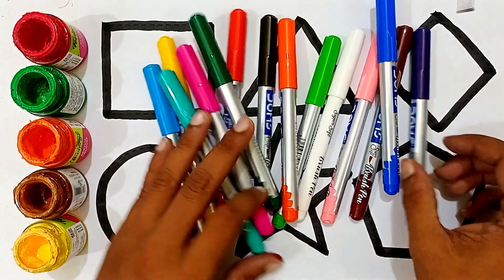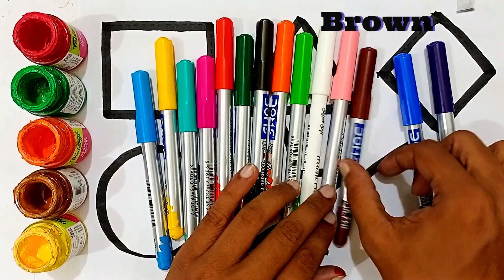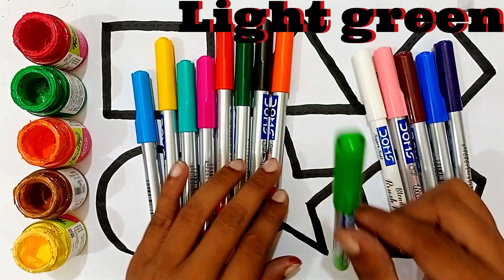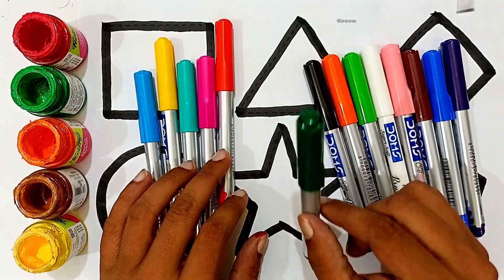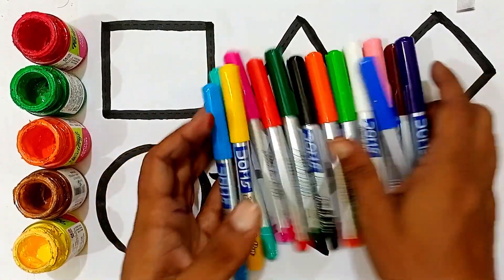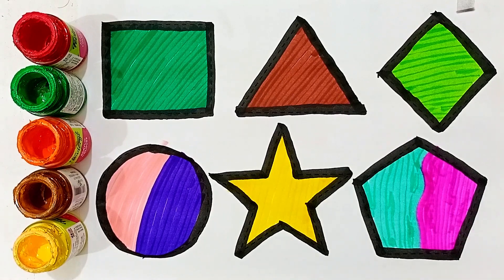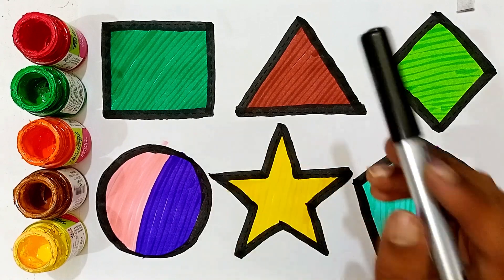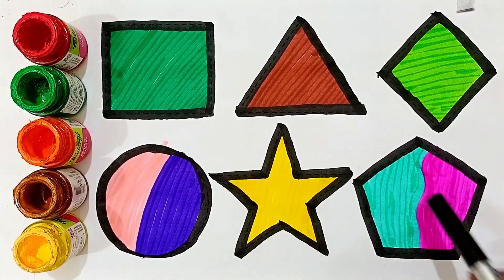Shapes drawing for kids, Learn 2d shapes, colors for toddlers Educational video, Educational Video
Shapes drawing for kids, Learn 2d shapes, colors for toddlers | Preschool Learningv
( SHAPES ) Shapes Coloring Book - Big Marker Pencil Glitter Coloring Pages - Glitter Shapes
Basic Shapes for kindergarten|new Shapes|shapes name|geomatric shapes|3d shapes educational video
Learn New Shapes drawing coloring for kids, Shapes name, kids learning video, abcd rhymes,123-1

Triangle,
octagon,
oval,
circle,
heart,
star,
Pentagon,
square,
shapes,
heptagon,
rhombus,
parallelogram,
trapezoid,
basic geometric shapes,
primary shapes,
basic shapes for kindergarten,
basic shapes,Shapes name, Shapes colouring,rhombus,parallelogram,
geometric shapes,3d shapes,shapes colouring,drow shapes,
shapes song, shapes for kids, basic shapes, for kids,
apple-studyclass
apple-study-class
learn shapes
2d shapes
learn colors

Triangle,octagon,oval,circle,heart,star,Pentagon,
square,shapes,heptagon,rhombus,parallelogram,
trapezoid,basic geometric shapes,primary shapes,
basic shapes for kindergarten,basic shapes,
Shapes name,Shapes colouring,geometric shapes,
3d shapes,drow shapes,shapes song,for kids,
learn shapes for kids,learn colors,shapes drawing,
2d shapes drawing,shapes and colors,
educational videos,preschool learning videos,
kids learning,toddler learning videos,colors name